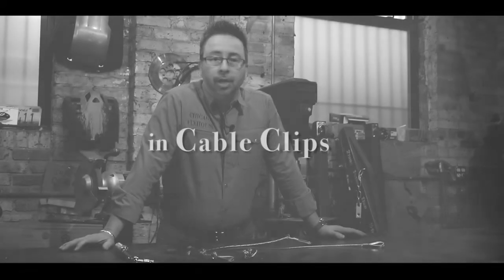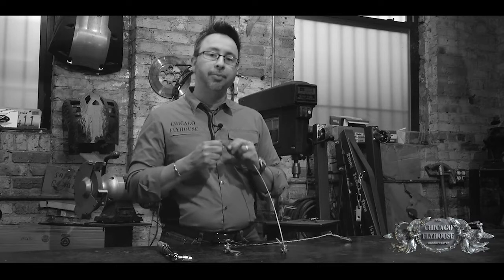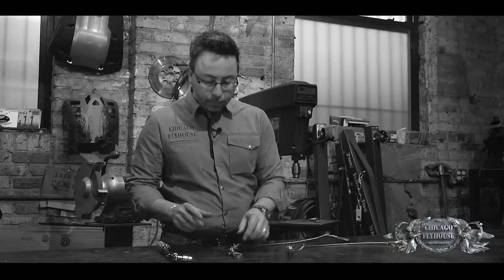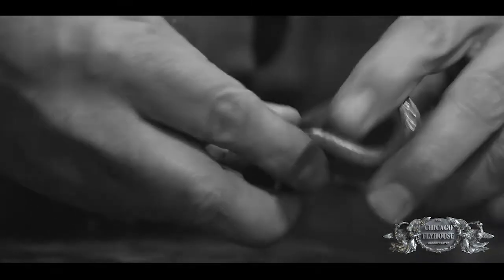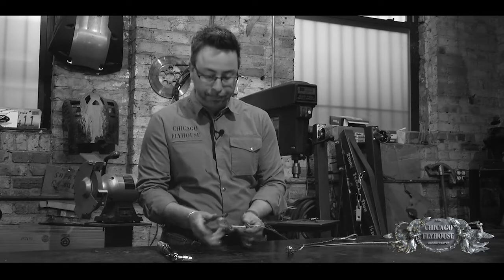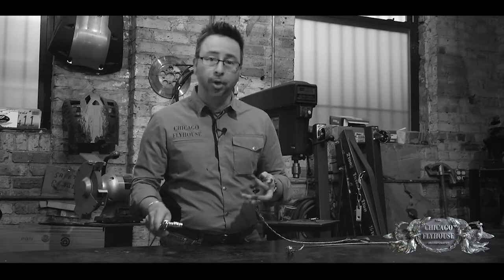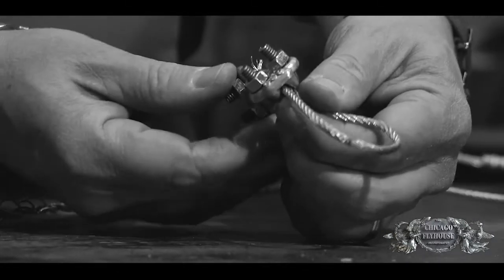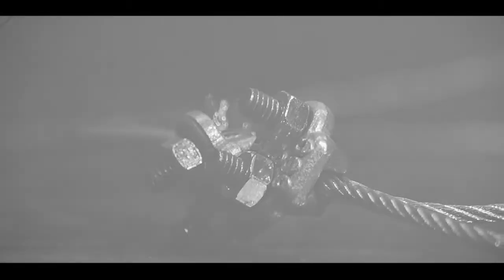Proper Cable Clip Usage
It's easy to learn how to put on a cable clip wrong,  but if you are taught correctly, you will do it right every single time.